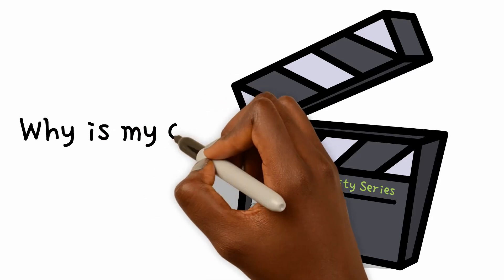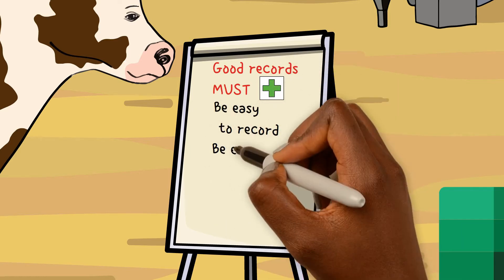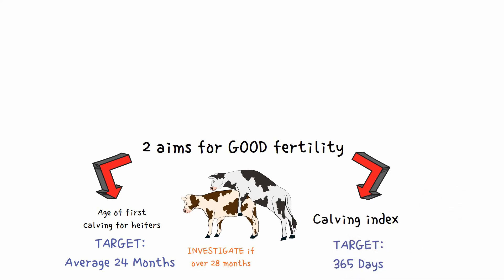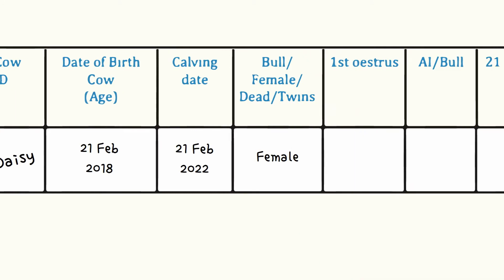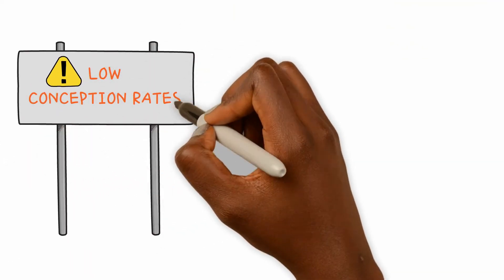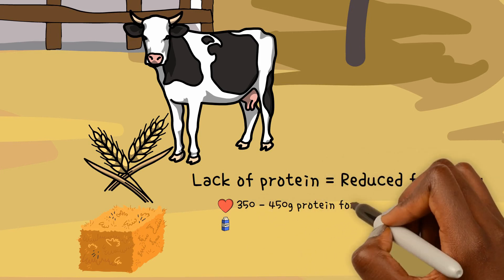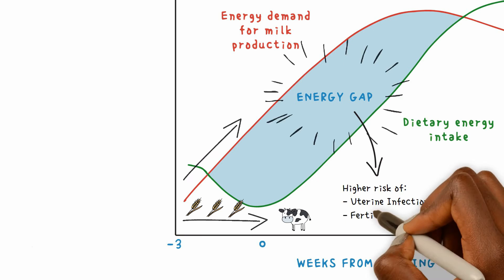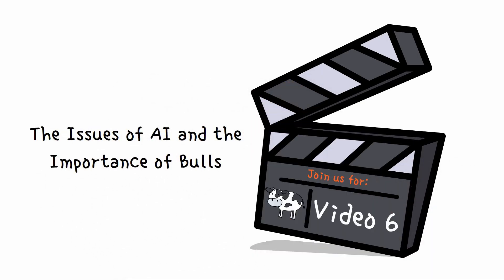Cattle Fertility Series | Video 5 | Why is my cow not pregnant?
Why is my cow not pregnant?

That is a question that always needs answered but in an individual cow is very difficult to answer. This video aims to help answer that question.Fertility is always about probability, the chance of a cow becoming pregnant.  For small holder farms, there are too few animals to be able to make inferences as the numbers are too small. However in groups of animals it is possible to investigate possible reasons. So data from small holder farms need to be grouped.

This can be done in to villages or vet practices, by bull or AI technician, or geographies or selling
groups with similar situations and practices.

Goopy, J.P. and Gakige J.K. (eds.) 2016. Smallholder dairy farmer training manual. ILRI Manual
24. Nairobi, Kenya: International Livestock Research Institute (ILRI).